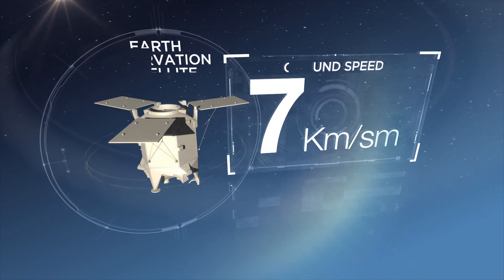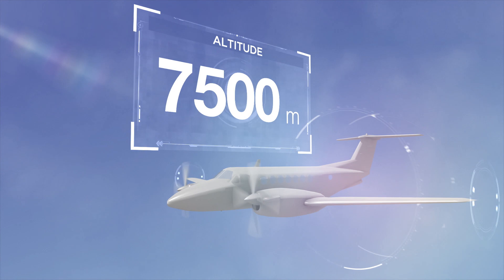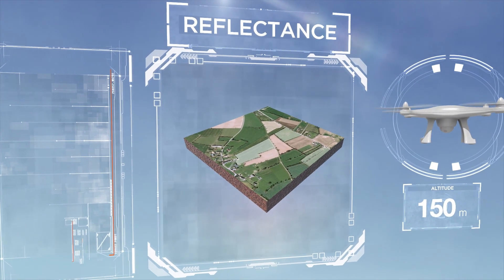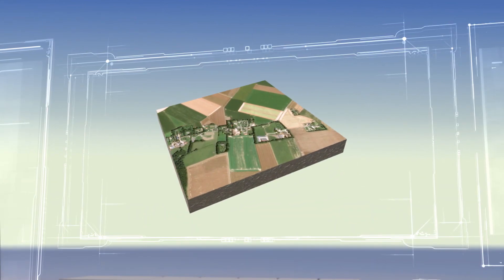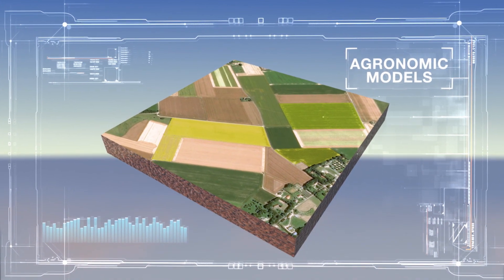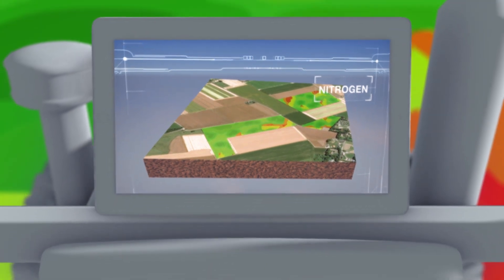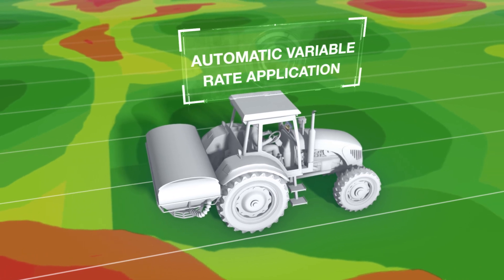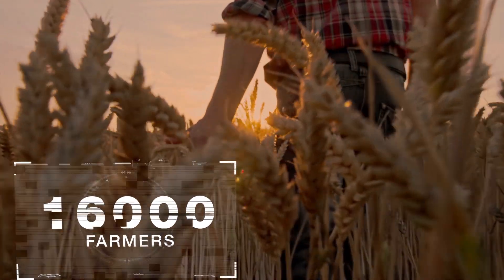Optimise nitrogen input thanks to satellite data - Farmstar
Farmstar is an agricultural decision-support tool that helps farmers to optimise yields and quality by managing their crops in an environmentally friendly.
Fifteen year partnership between the leading French Agricultural Techical Institutes (Arvalis - Institut du végétal, Terres Inovia) and Airbus, the satellite imagery word leader.